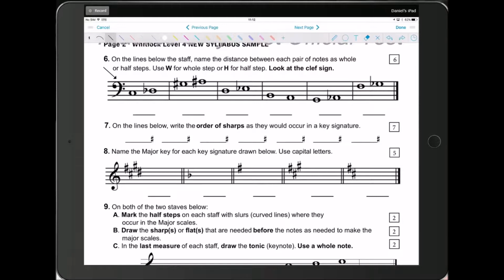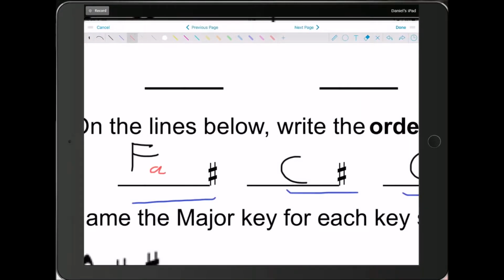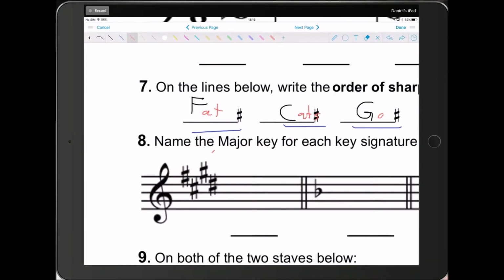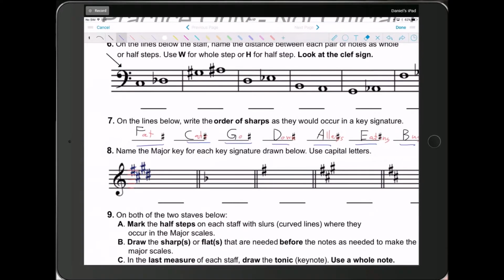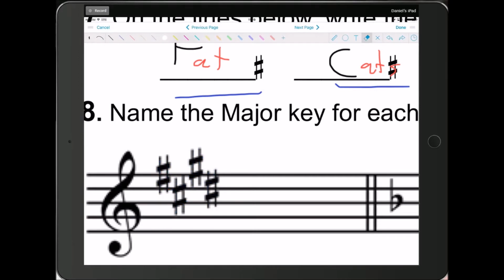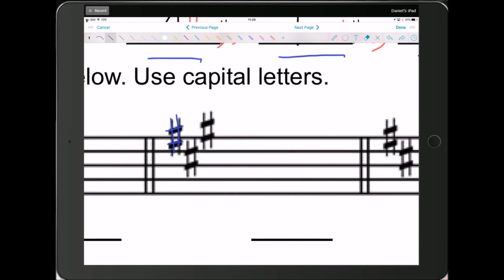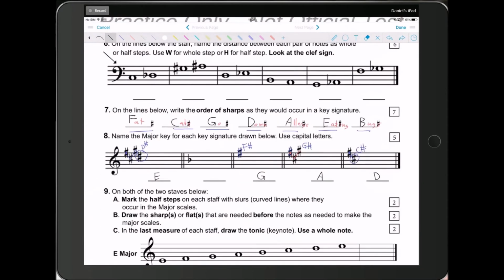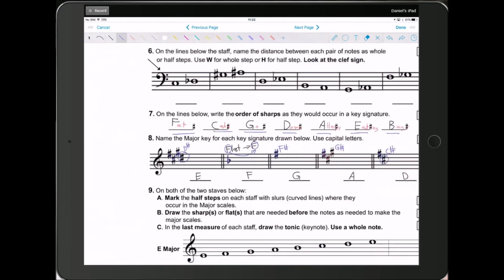Theory Test Level 4, Q7 8